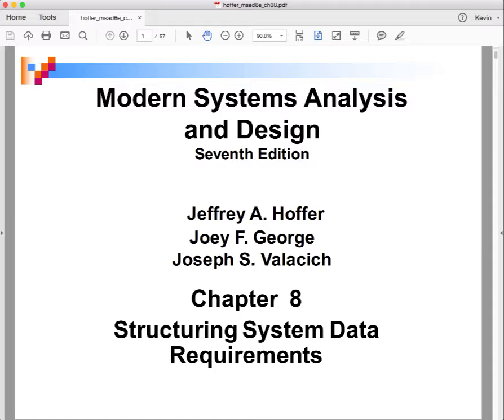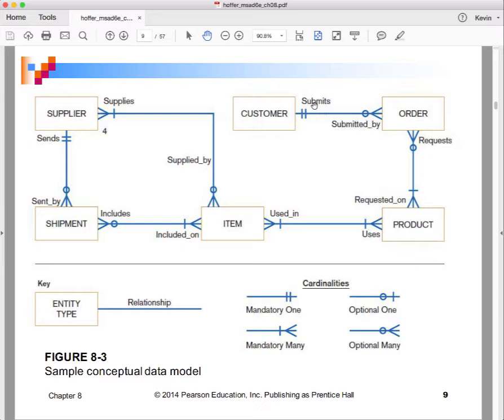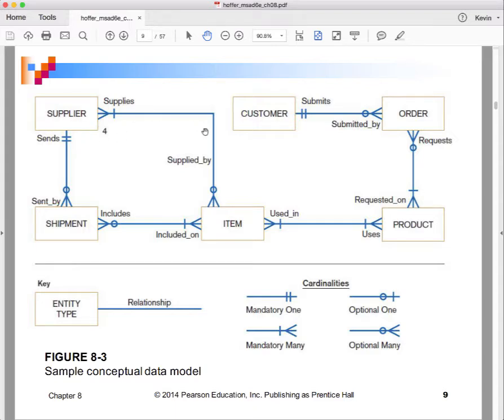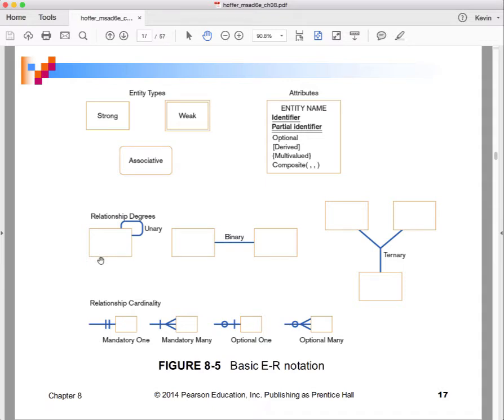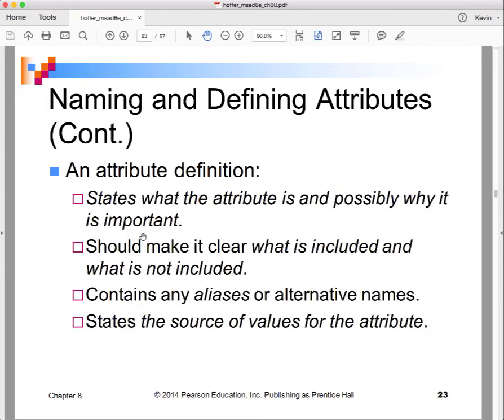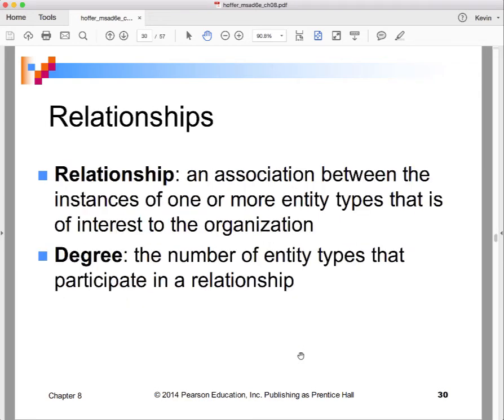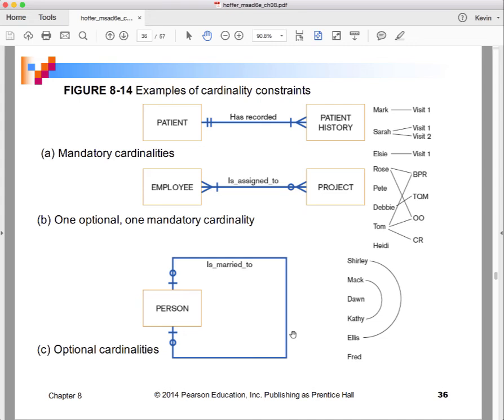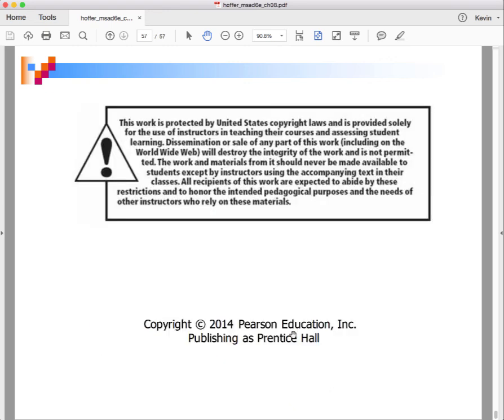Lecture: INFOST 340 Conceptual Data Modeling Part 1